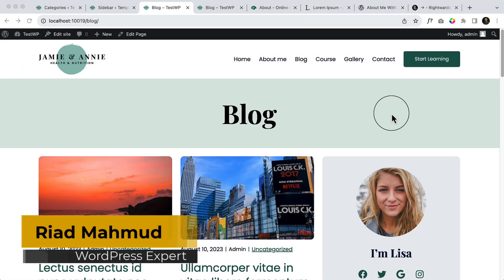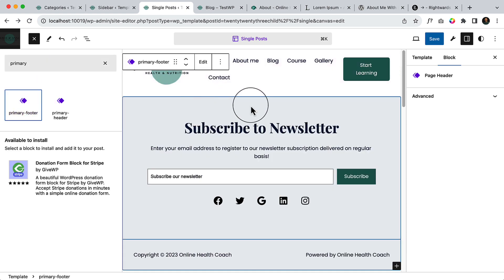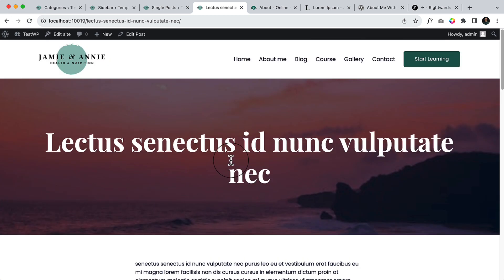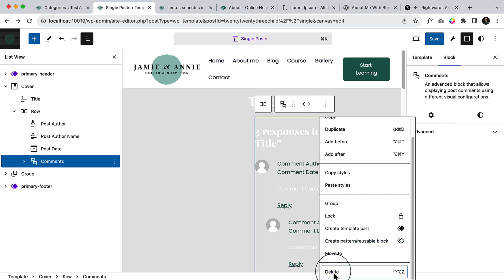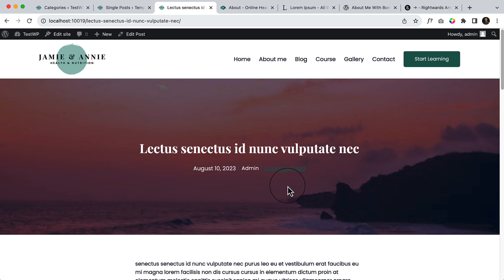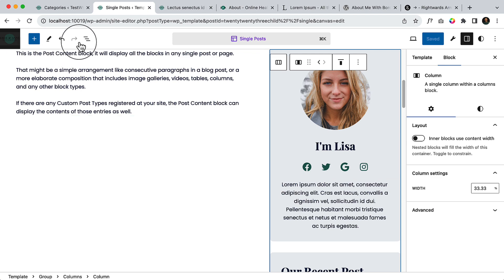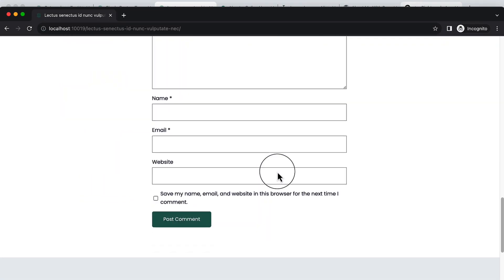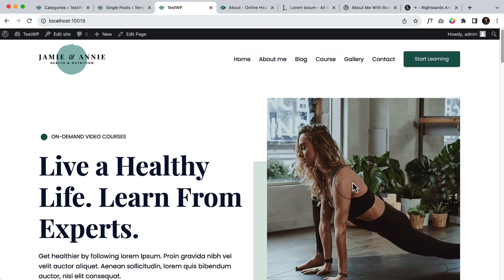22. How to create a Single Post page using Gutenberg Full Site Editor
In this video I will show you how to create a single post page template using Gutenberg block editor.